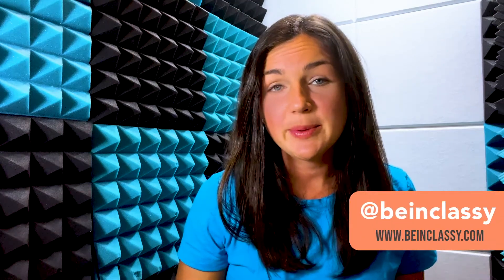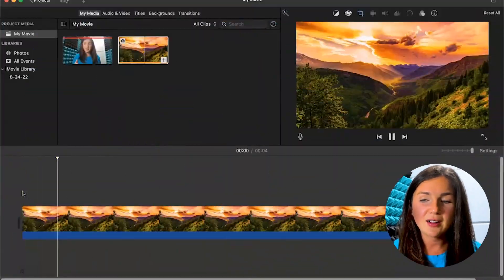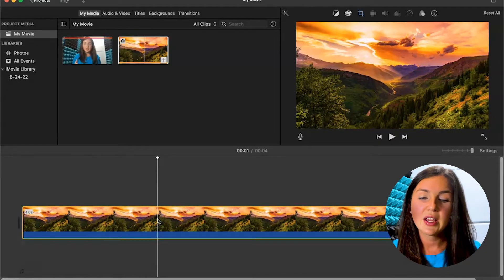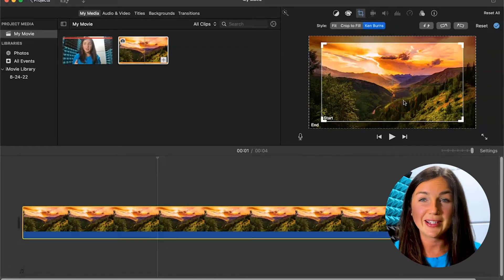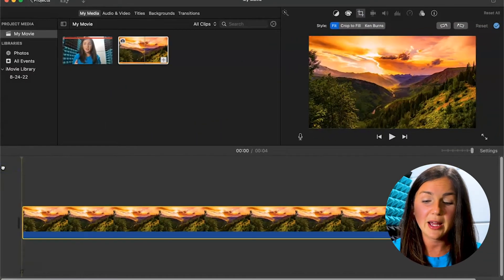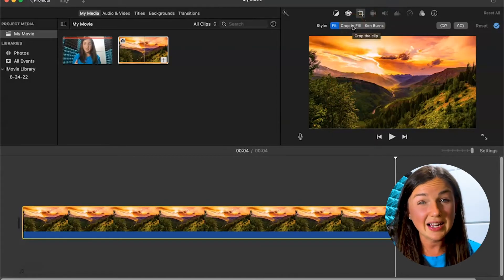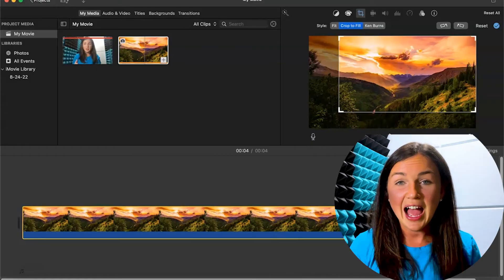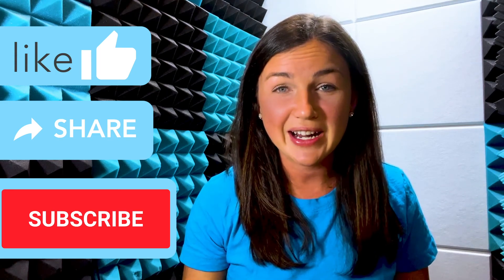iMovie: How to Stop Photos From Zooming - Stop Pictures From Moving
In this video I will show you the simple steps to stop a photo or image from moving or zooming in iMovie.  By default when you add a picture or image to iMovie, it will zoom in or out like it is a moving picture.  This happens because iMovie automatically applies an effect called "Ken Burns" to the image.  In this video you will learn how to turn the effect off so your images do not zoom or move.